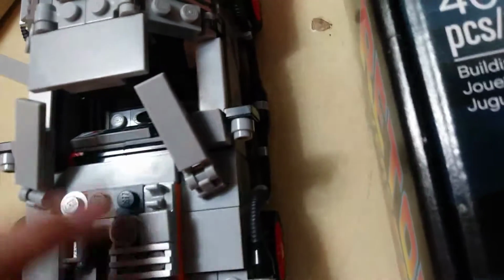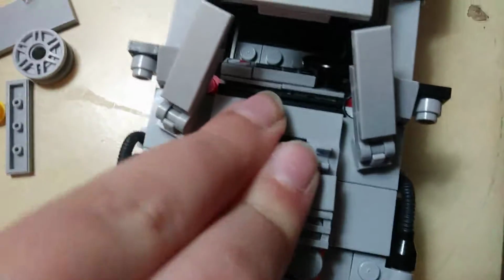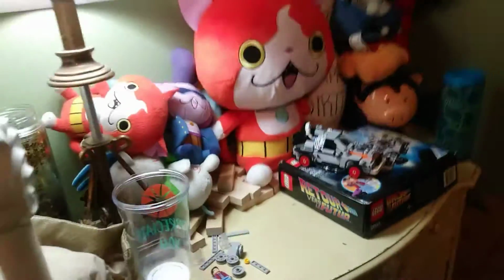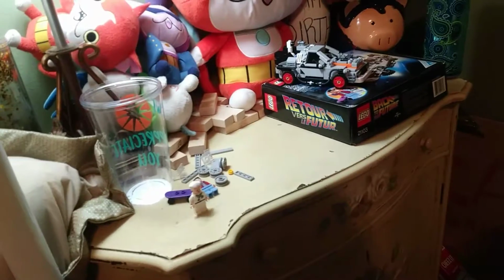Reviewing my Lego Back to the Future set part 2